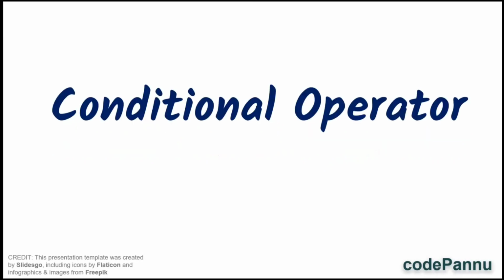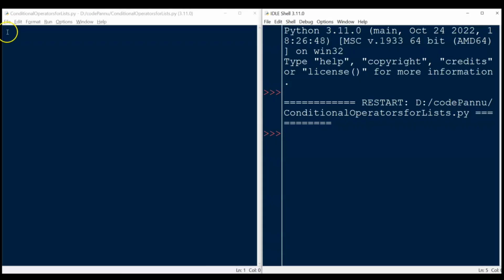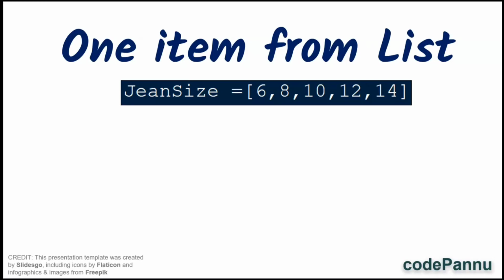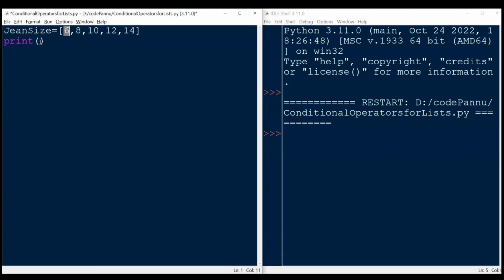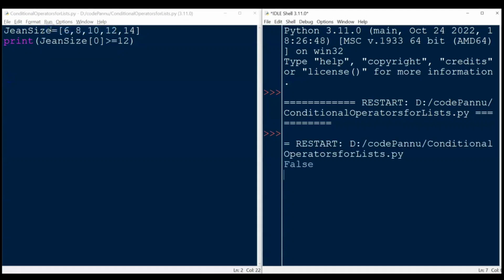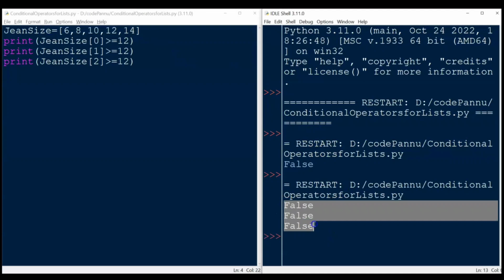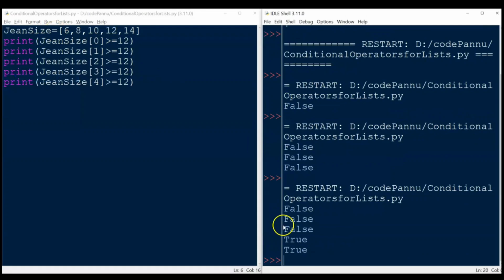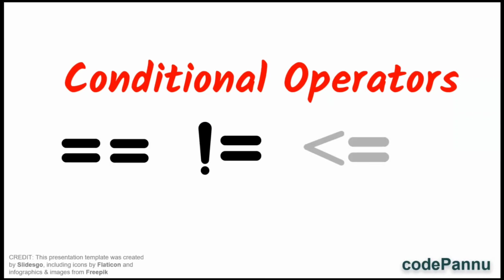L2 - Wk 4 - V16 - Conditional Operators with Lists | Data structures | Python for school students